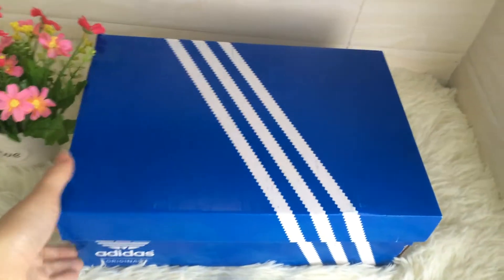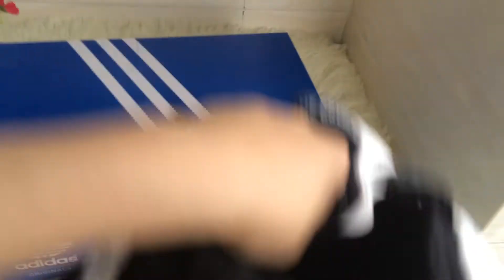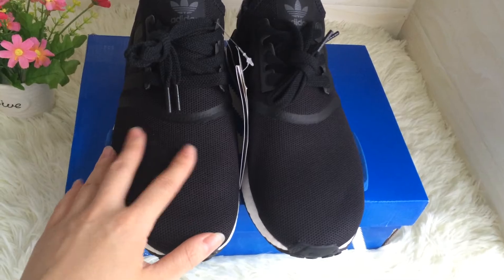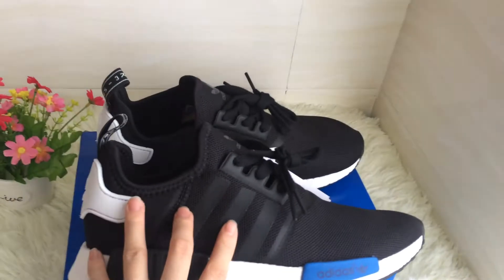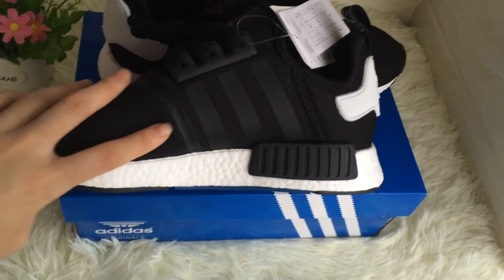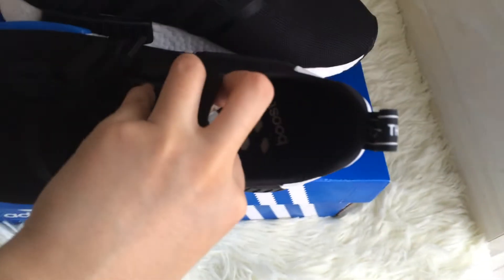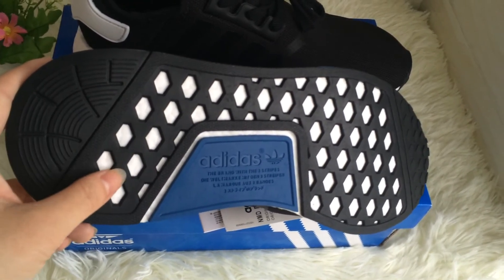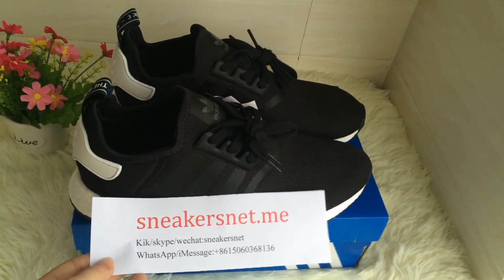NMD Black and Blue Review from Sneakersnetz.com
Bad Romance-Lady Gaga